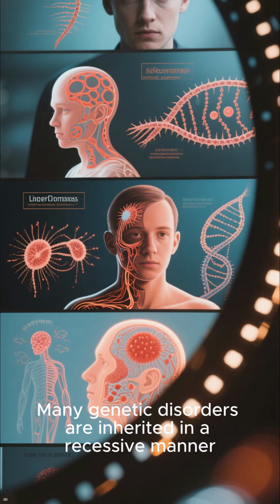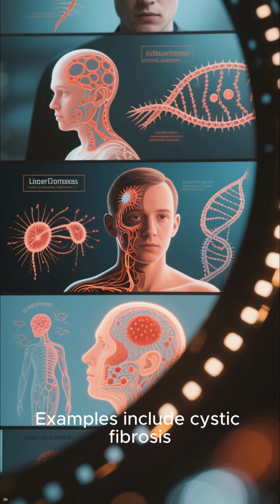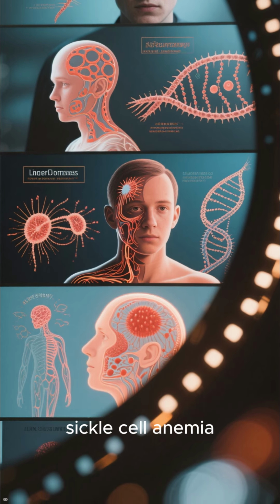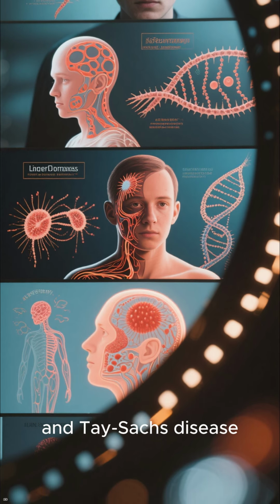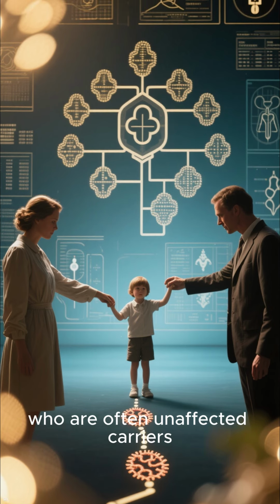Recessive Genes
Not everyone on the planet has but many do.
Thanks to all fans.